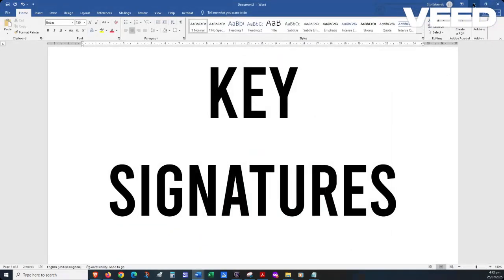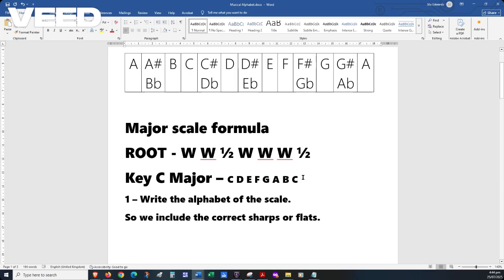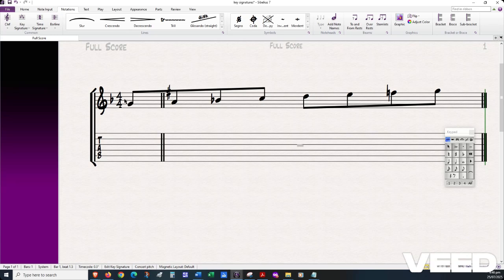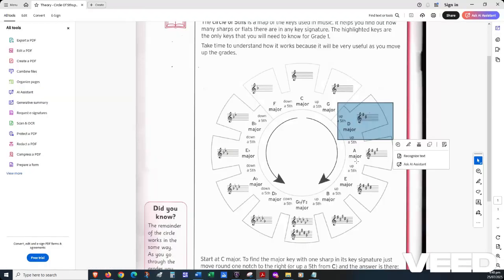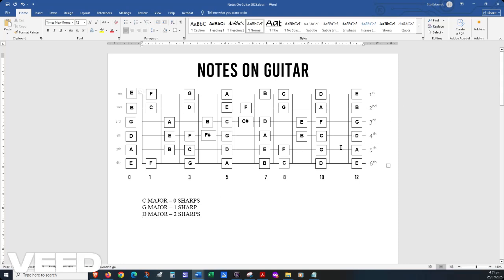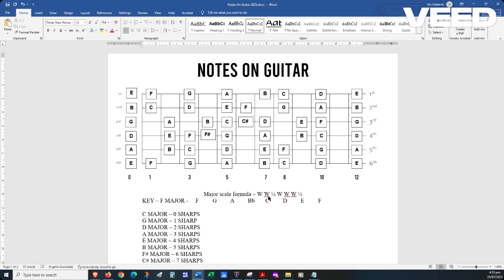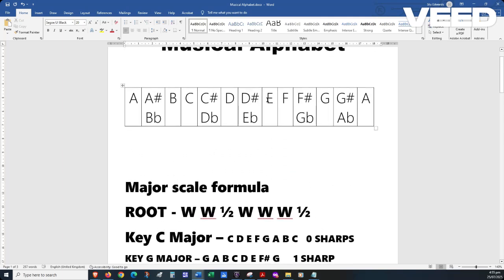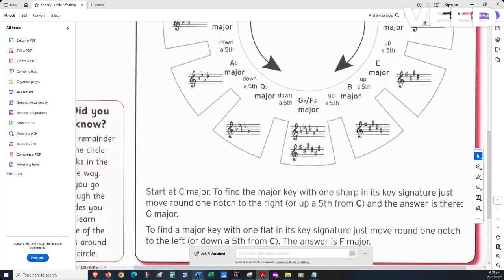Key Signatures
Key Signatures and how to establish the notes in keys using the major scale formula.